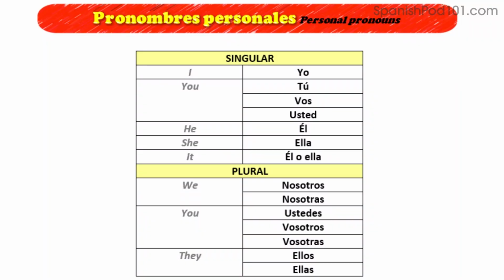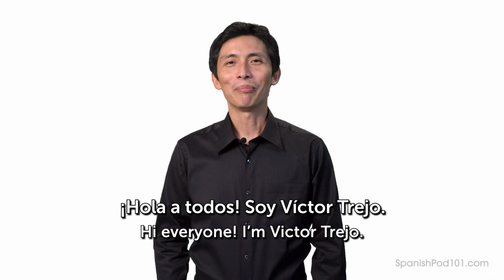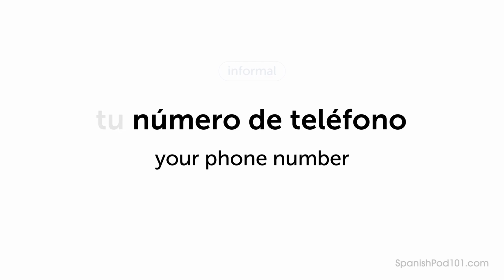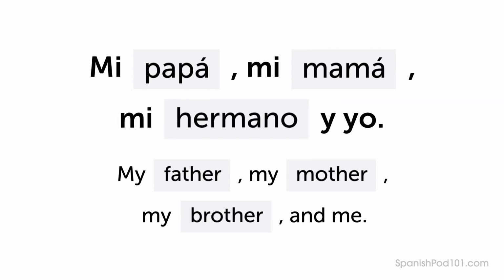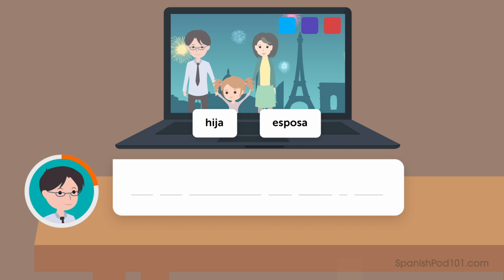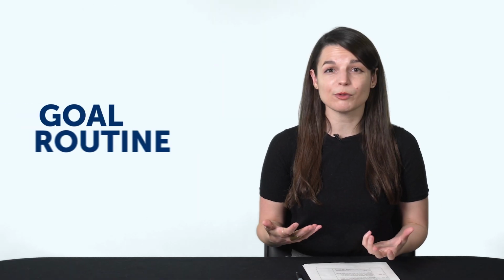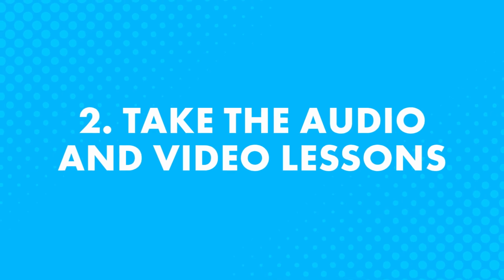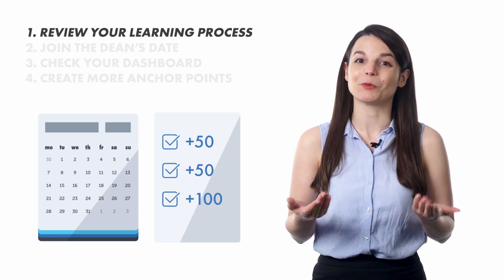Your Monthly Dose of Spanish - Best of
In this best of  , we will review all the topics and lessons released this month on the channel. This is THE place to start if you want to learn Spanish, and improve both your listening and speaking skills